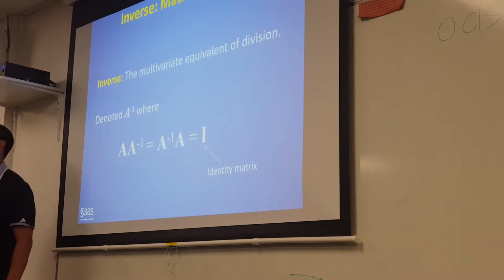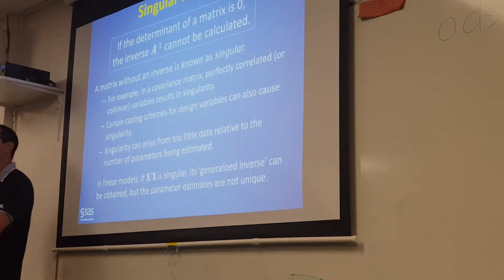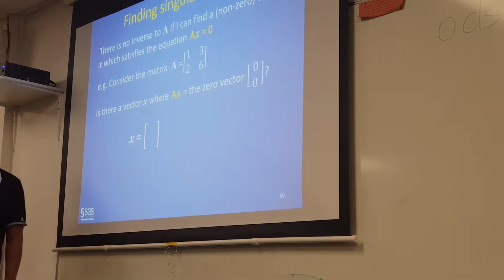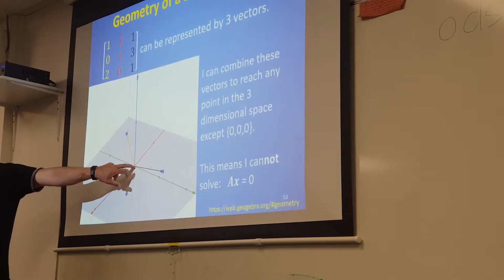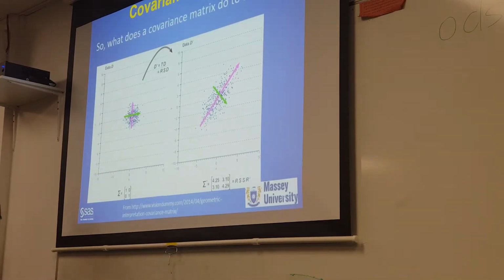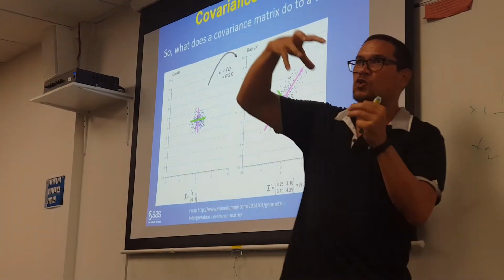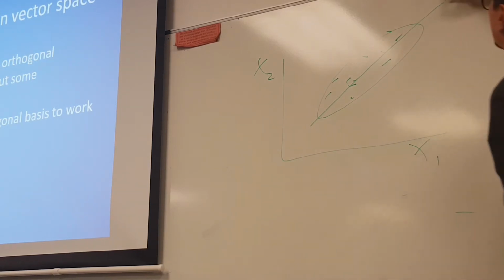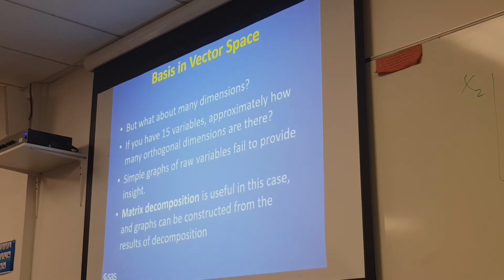Multivariate_day1_5